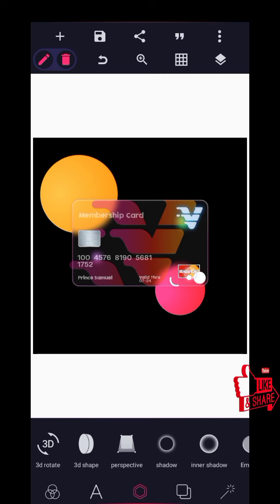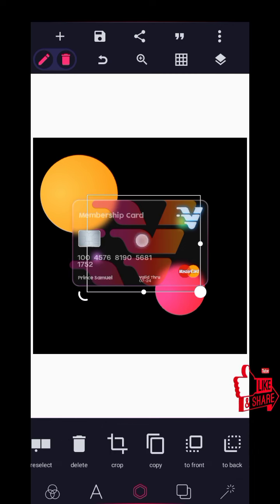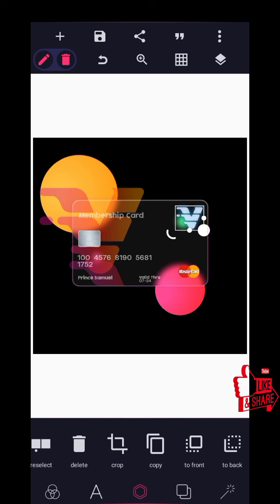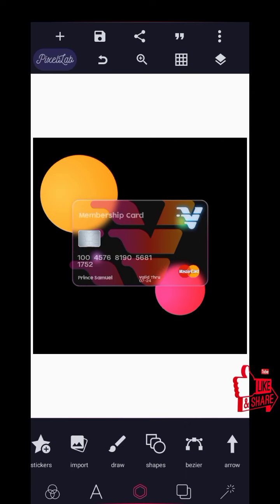HOW TO DESIGN AND ACHIEVE CARD GLASS MORPHISM ON PIXELLAB, PHOTOSHOP CC AND PICSART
This video will teach you how to achieve card morphism, using pixellab and other 3rd party apps like photoshop cc mobile version and picsart.